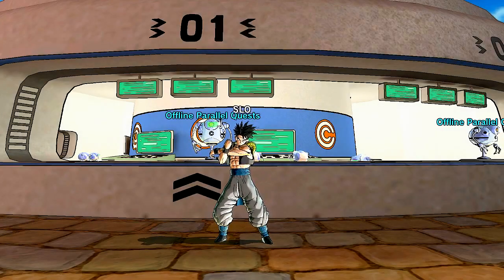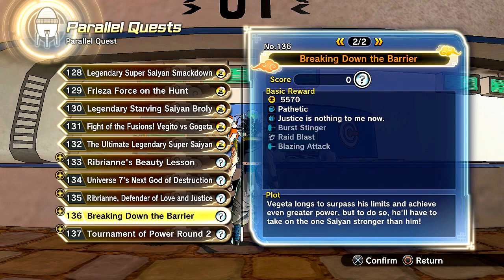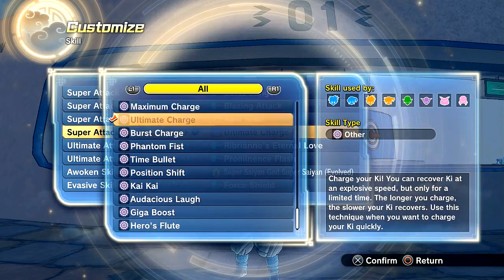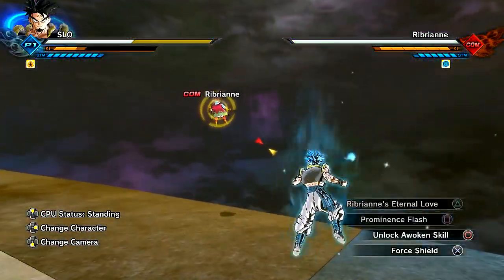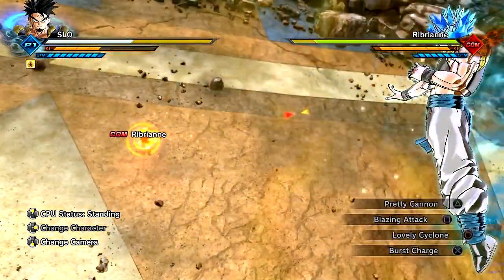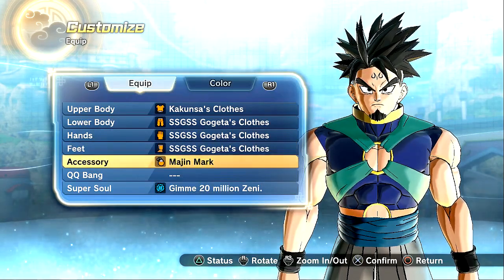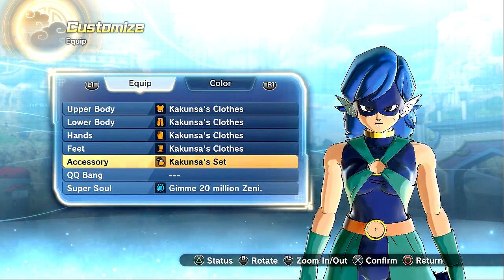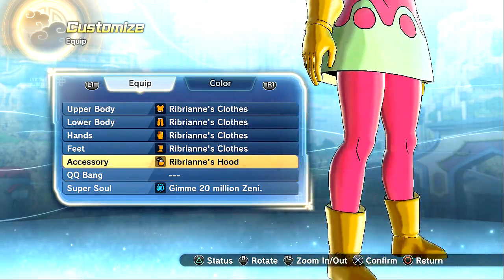HOW TO GET ALL DLC 9 SKILLS & COSTUMES! Dragon Ball Xenoverse 2 DLC Pack 9 / Ultra Pack 1 CaC Skills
Dragon Ball Xenoverse 2 HOW To Unlock ALL Skills and Costumes and Super Souls in DLC Pack 9 / Ultra Pack 1! THESE SKILLS ARE NOT FREE! You MUST buy DLC Pack 9 and do the Parallel Quests to unlcok all the skills and costumes! All DLC Pack 9 Skills & Costumes unlocked gameplay showcase!

How to get all dlc pack 9 skills, costumes, and super souls in dragon ball xenoverse 2!

List of Skills (ALL 10 Skills):
- Pretty Cannon
- Lovely Cyclone
- Formation
- Ribrianne's Eternal Love
- Ultimate Charge
- Burst Charge
- Burst Stinger
- Raid Blast
- Blazing Attack
- Prominence Flash

Costumes:
- Kakunsa's Costume Clothes Set
- Rosie's Costume Clothes Set
- Sumo Wrester Costume
- Boxer Costume

This is my playthrough / walkthrough of Dragon Ball Xenoverse 2 for the PlayStation 4 (PS4) / PC!